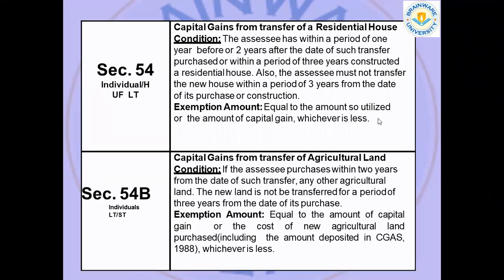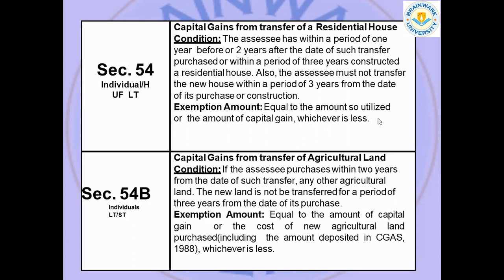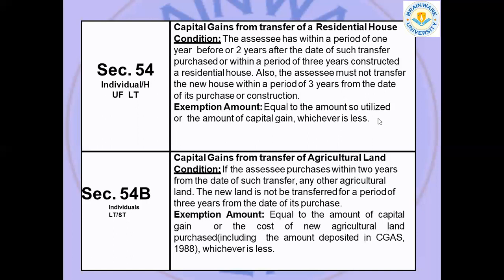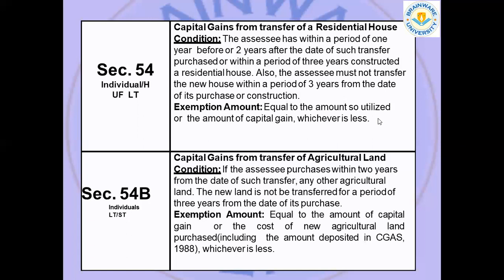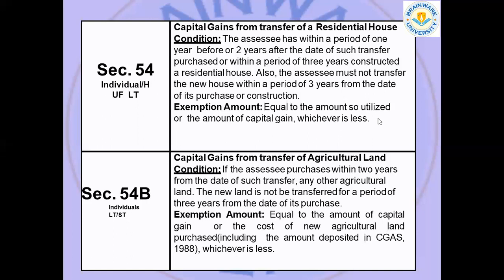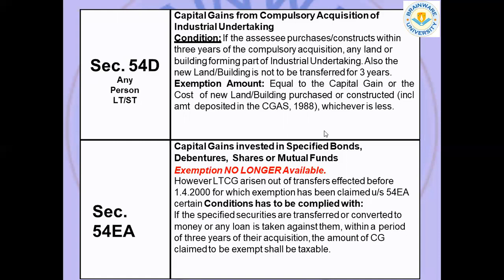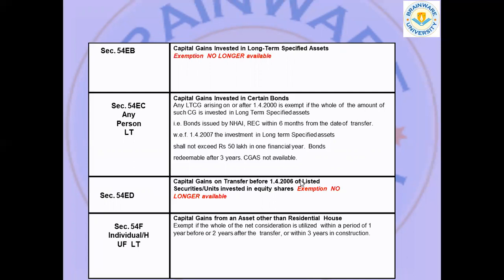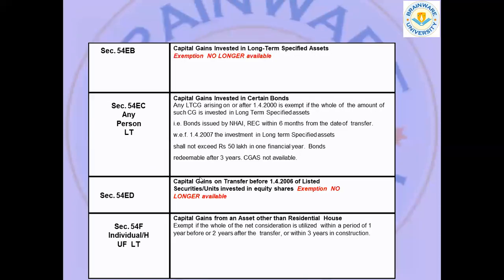Exemptions under Capital Gain(Under section 54)_Taxation_FM404